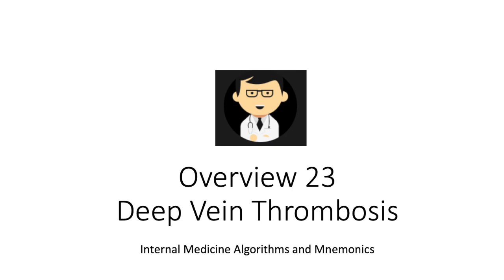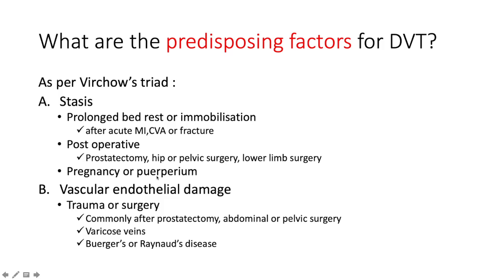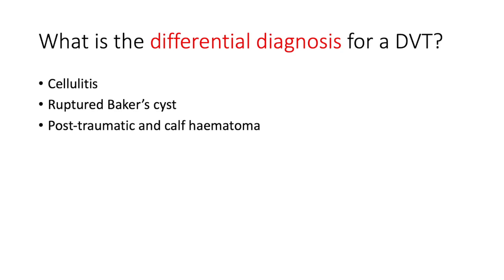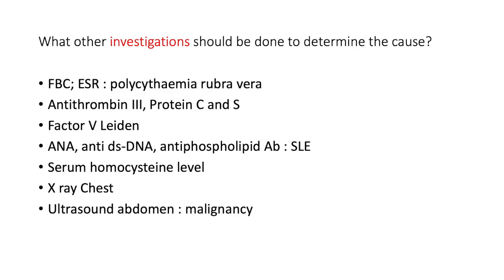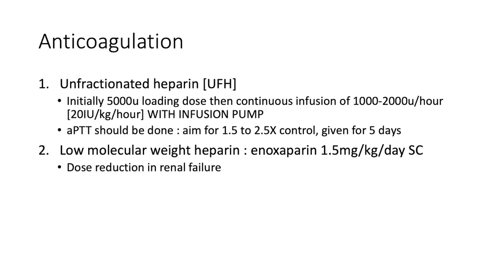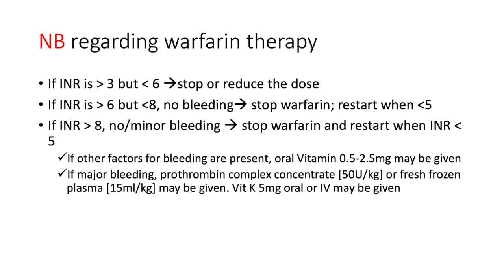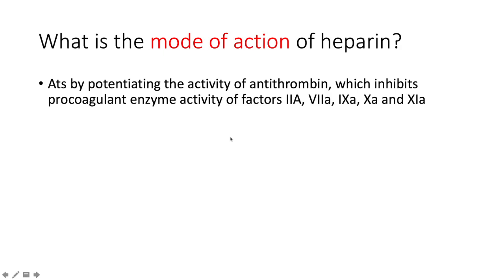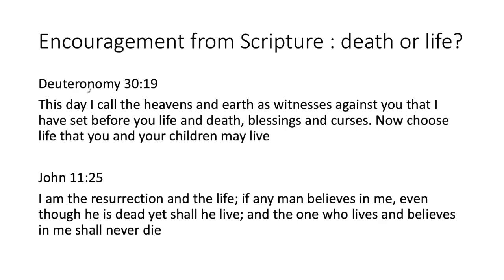Overview 23 : Deep Vein Thrombosis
Hey everyone!
Thanks for joining me today as we unpack a common clinical presentation, deep venous thrombosis

References

1. Wiener, Jameson et al, Harrison’s Principles of internal Medicine Self assessment and Board Review, 20th edition, McGraw Hill, 2021
2. Abdullah ABM, Short cases in Clinical Medicine, 6th edition,Elsevier, 2018